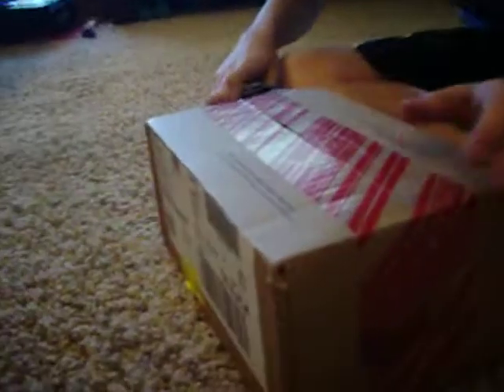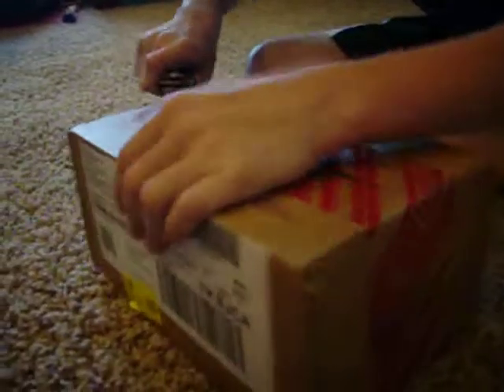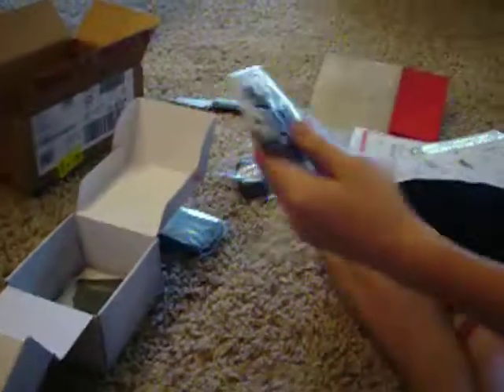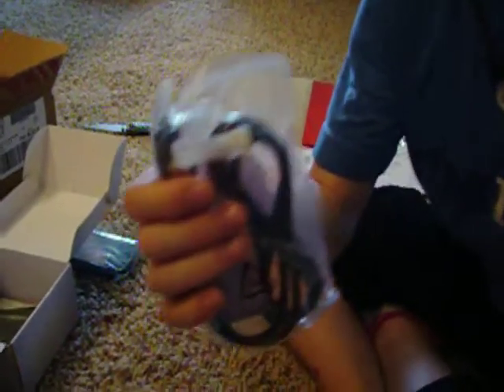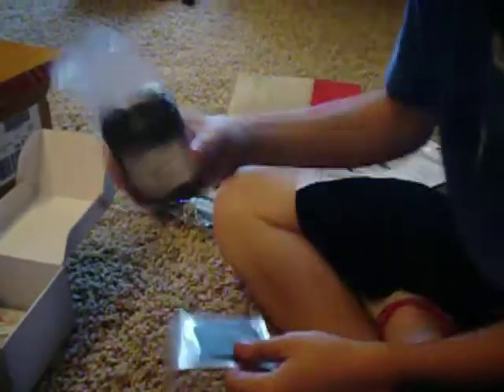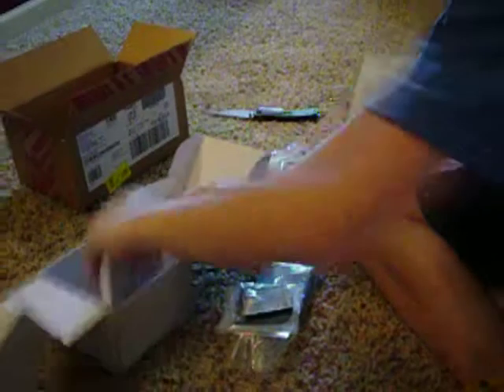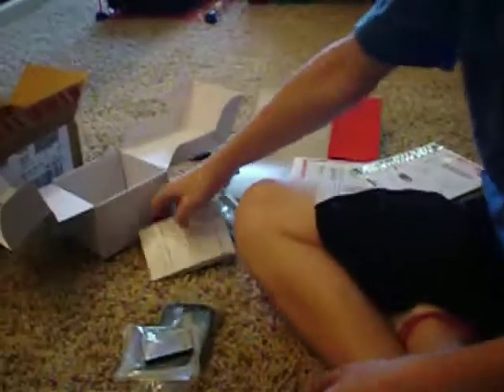pantech jest unboxing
this is a unboxing of the pantech jest from verizon wireless